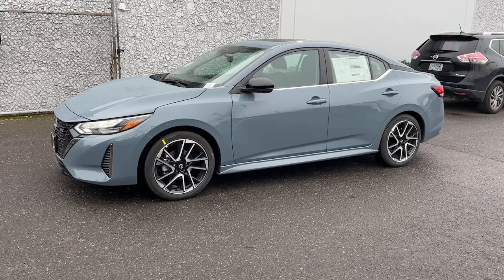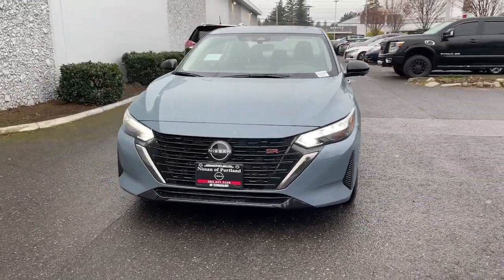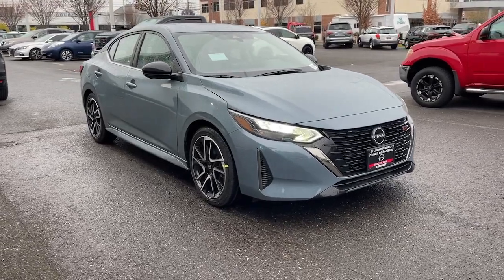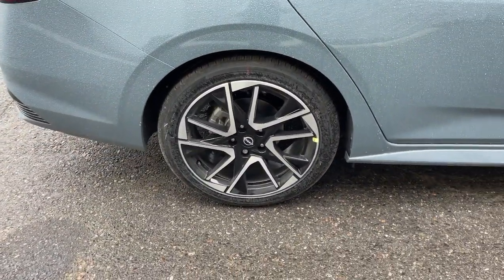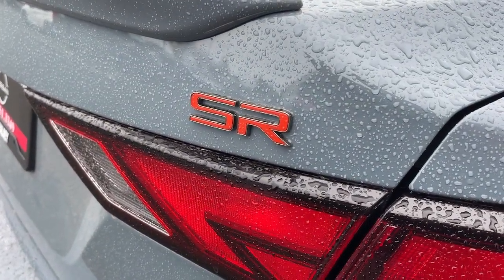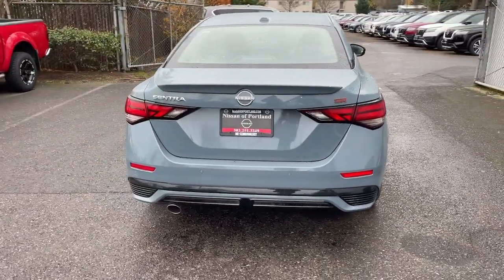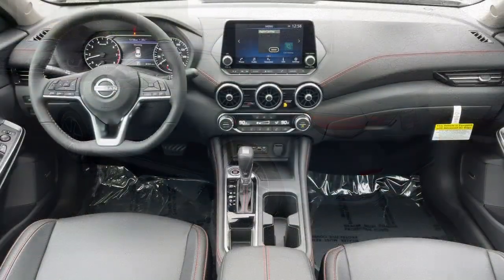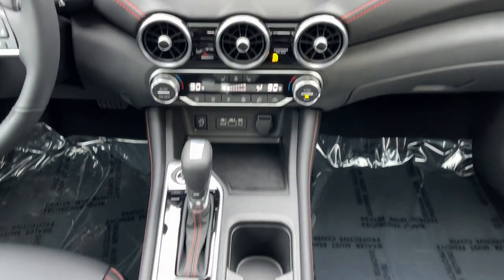2024 Nissan Sentra Portland, Beaverton, Vancouver, Gresham, Hillsboro, OR 1020293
Gray New 2024 Nissan Sentra SR available in Portland, Oregon at Nissan of Portland. Servicing the Beaverton, Vancouver, Gresham, Hillsboro, OR area.

Moonroof Heated Seats. SR trim Atlantic Gray Metallic exterior and Sport interior. FUEL EFFICIENT 38 MPG Hwy/30 MPG City READ MOREKEY FEATURES INCLUDEHeated Driver Seat Satellite Radio iPod/MP3 Input Aluminum Wheels Remote Engine Start Dual Zone A/C Blind Spot Monitor Brake Actuated Limited Slip Differential Smart Device Integration Apple CarPlay Heated Seats Nissan SR with Atlantic Gray Metallic exterior and Sport interior features a 4 Cylinder Engine with 149 HP at 6400 RPM. OPTION PACKAGESSR PREMIUM PACKAGE over-the-air (OTA) updating for headunit firmware via a Wi-Fi WPA2 connection Bose Premium Audio System w/8 Speakers 6-Way Power Driver s Seat 2-way power lumbar NissanConnect Services Power Sliding Glass Moonroof w/Tilt Feature Heated Steering Wheel Intelligent Around View Monitor (I-AVM) Sunvisors w/Illuminated Vanity Mirrors Wi-Fi Hotspot. Rear Spoiler MP3 Player Keyless Entry Remote Trunk Release Steering Wheel Controls. Horsepower calculations based on trim engine configuration. Fuel economy calculations based on original manufacturer data for trim engine configuration. Please confirm the accuracy of the included equipment by calling us prior to purchase.